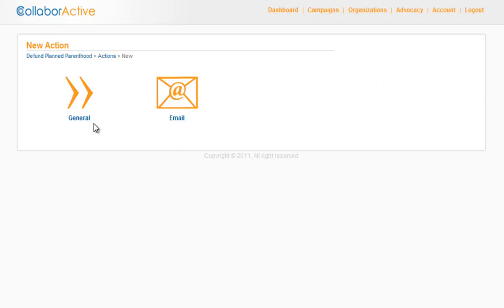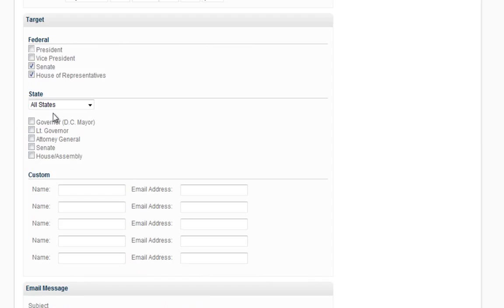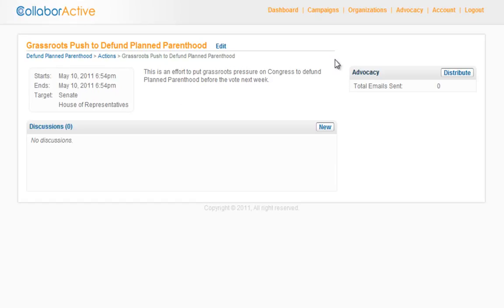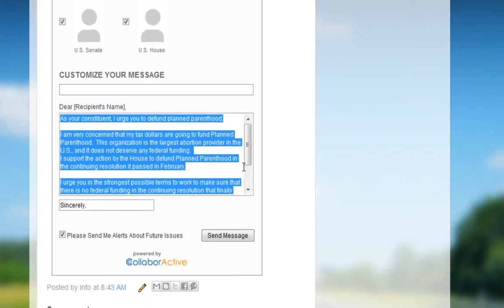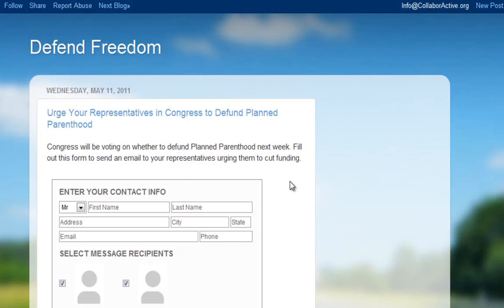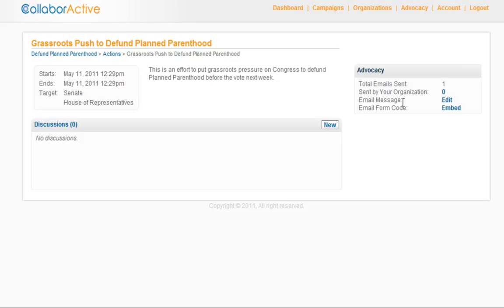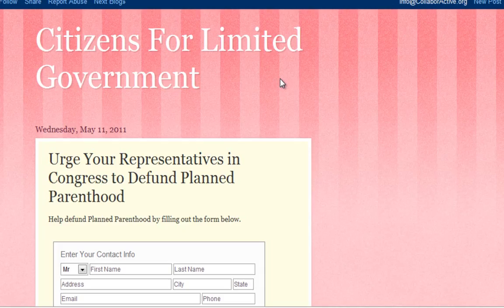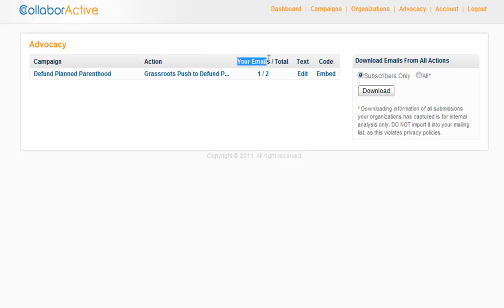CollaborActive - Tutorial 2: Actions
CollaborActive promotes social and fiscal conservative principles by enabling likeminded organizations to collaborate on common efforts and mobilize grassroots efforts.

This tutorial teaches how to create actions on CollaborActive to mobilize grassroots movements.